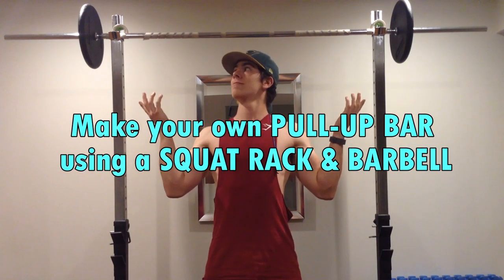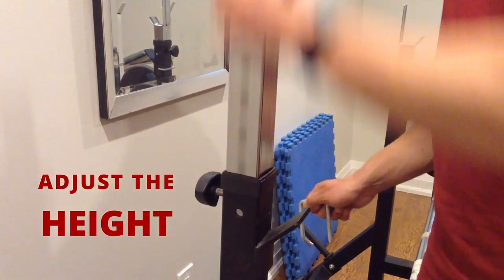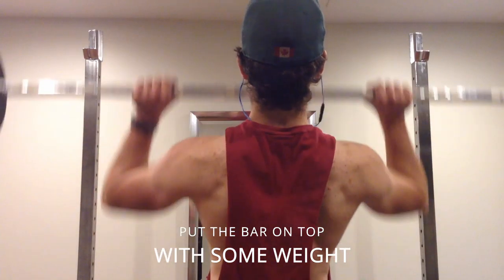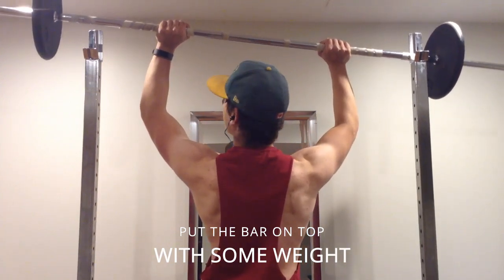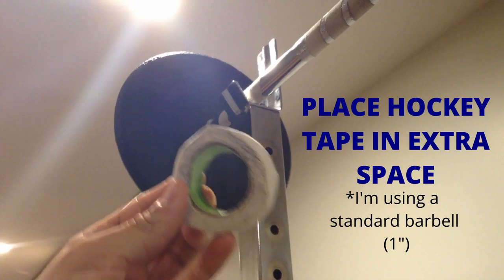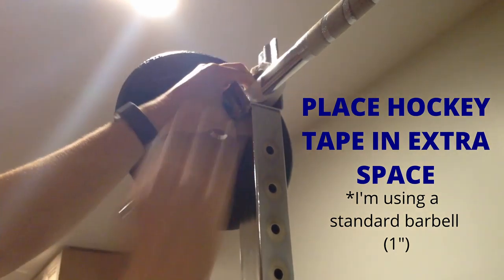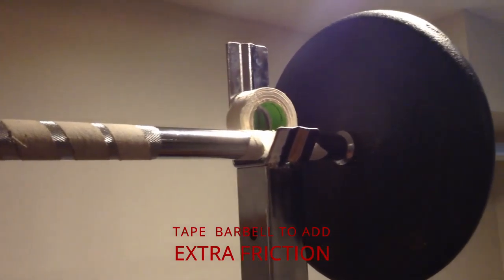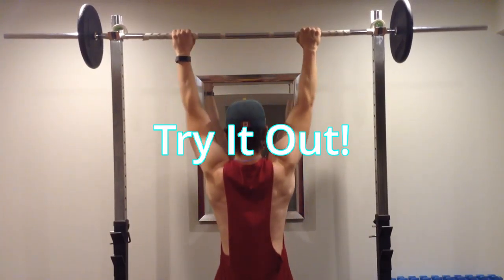Make a PULL UP BAR using a SQUAT RACK & BARBELL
Song: Cjbeards - In My Heart